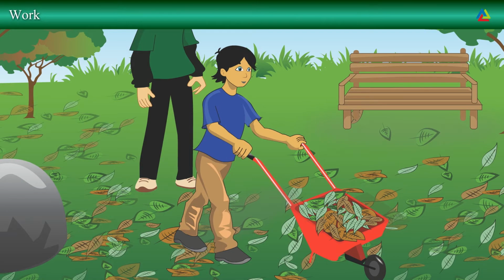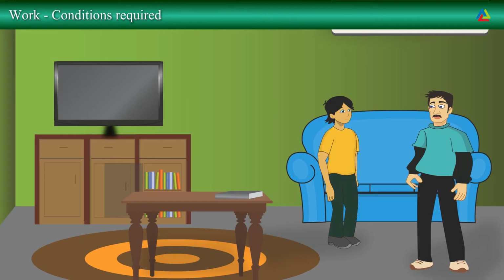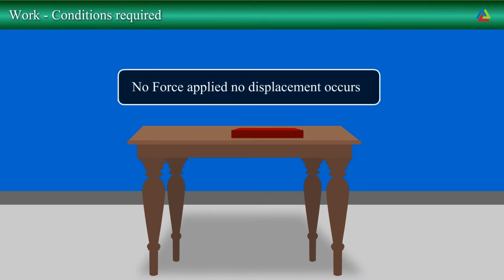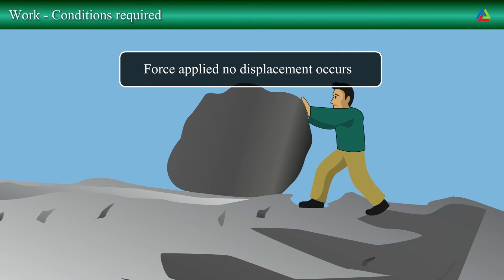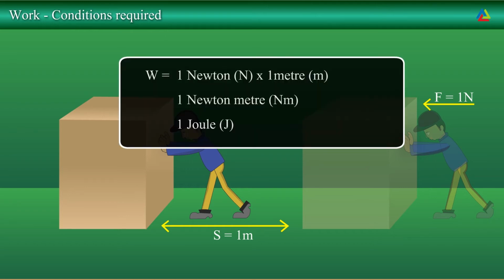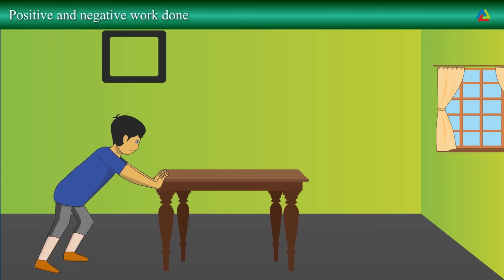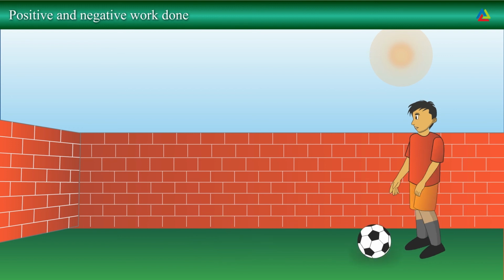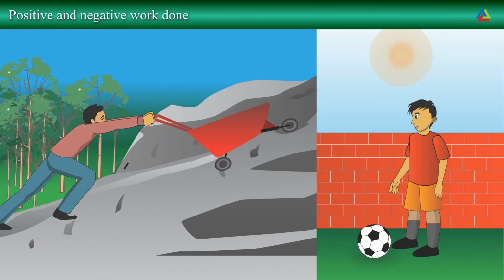Chapter Work And Energy NCERT Solutions Class 9 Science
The work-energy principle states that an increase in the kinetic energy of a rigid body is caused by an equal amount of positive work done on the body by the resultant force acting on that body. Conversely, a decrease in kinetic energy is caused by an equal amount of negative work done by the resultant force.

8th | 9th | 10th |  MATHS | SCIENCE